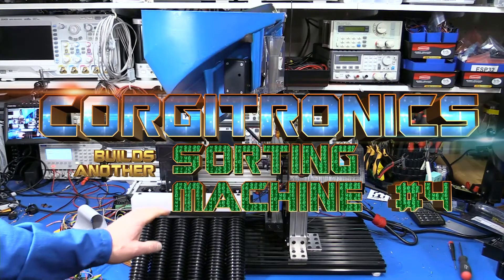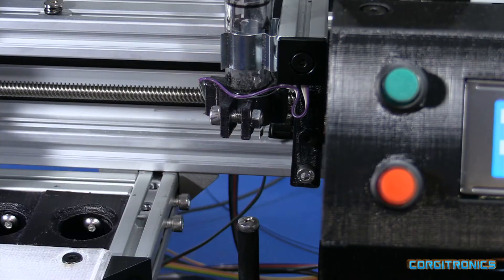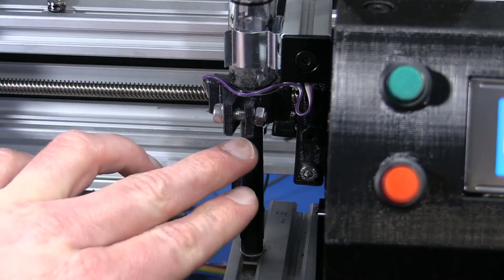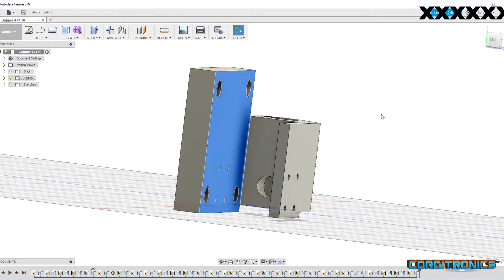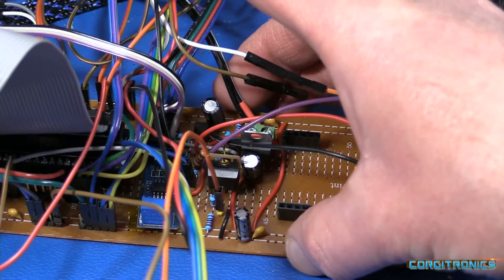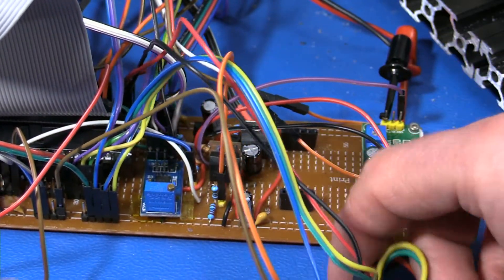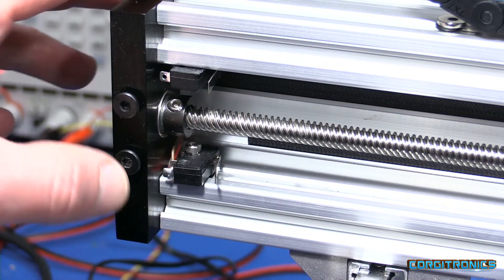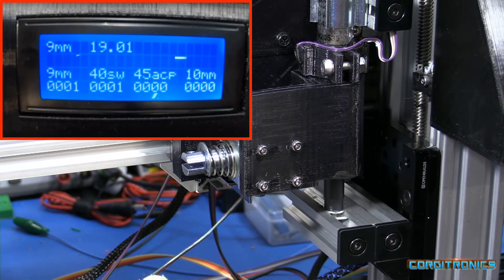Case Sorting Machine #4 - New measurement technique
This is a bit of a redesign, the new machine uses linear screw drives and optical (IR beam) measurements instead of a caliper or mechanical switch.

This should wrap up the machine over all, but there will be some small follow up videos on the power supplies and other details.